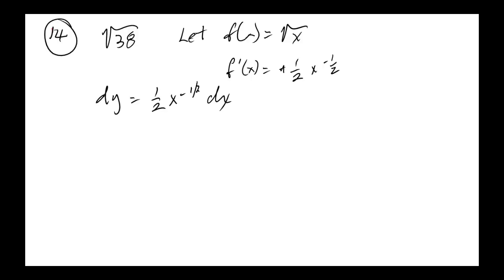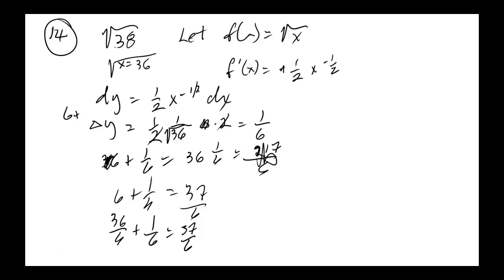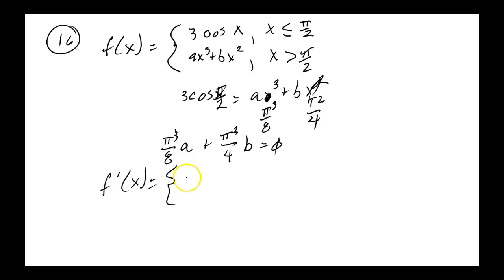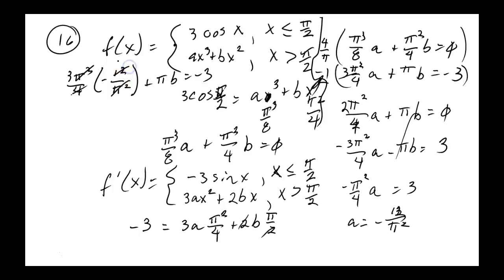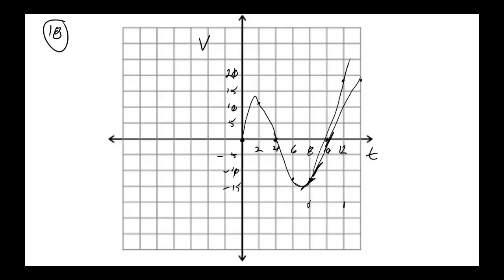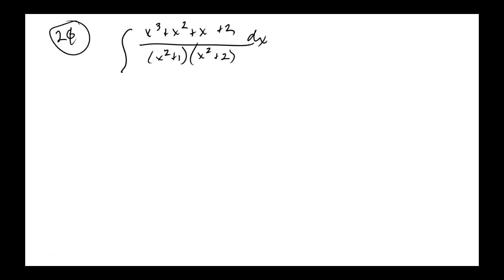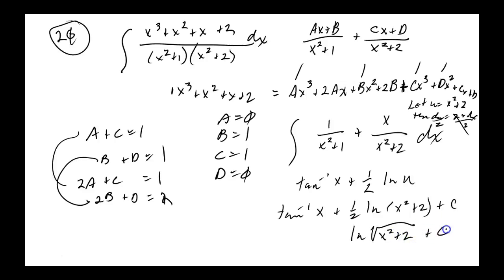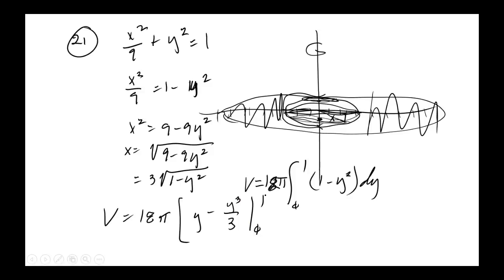Math Team Tourn. Quest. 14-21